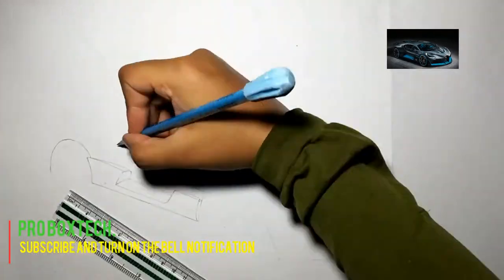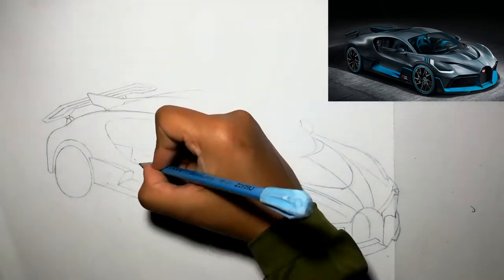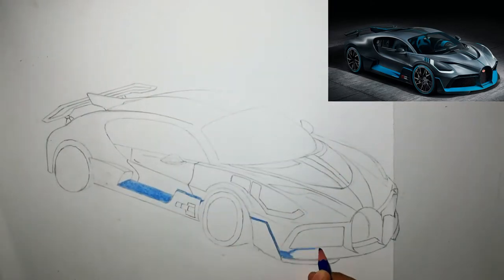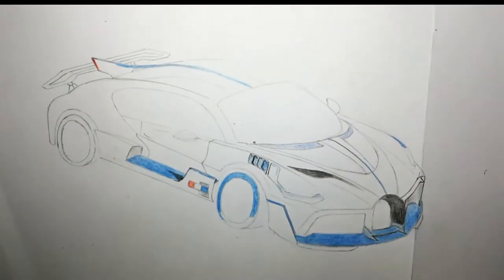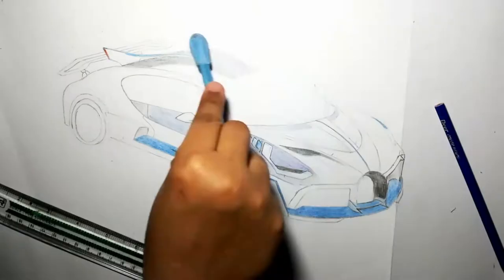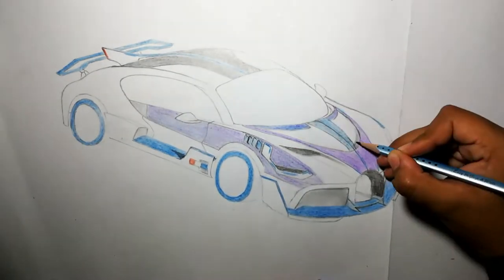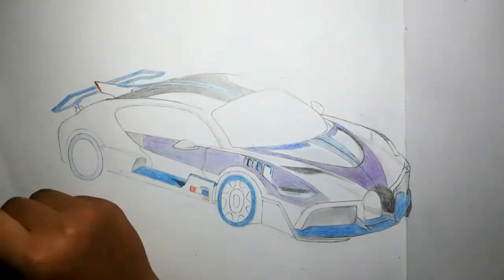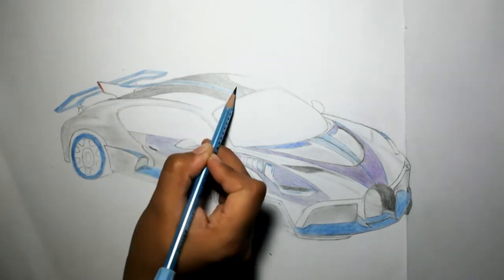New Super car Bugatti Divo ( review & sketch) +teaser trailer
In this video I'm gonna talk about Bugatti Divo and I'm also going to draw a sketch.
The sketch begins at (2:27)

The Bugatti Divo is a mid-engine track focused sports car developed and manufactured by Bugatti Automobiles S.A.S.. The car is named after French racing driver Albert Divo, who raced for Bugatti in the 1920s winning the Targa Florio race two times
          The car takes inspiration from the Bugatti Type 57SC Atlantic along with the Bugatti Vision Gran Turismo concept in terms of design and has extraordinary track performance as its main focus. The car includes a redesigned exhaust system featuring quad exhaust pipes, a 1.8 metre wide fixed rear wing (23% wider than the retractable wing on the Chiron), a NACA duct on the roof that channels air to the rear of the car on a central fin and ultimately on the rear wing for improved downforce, a large front chin spoiler, more refined side skirts, larger air intakes on the front, new head lamps and tail lamps, a vent in the bonnet for improved radiator cooling and vents on the front wheel arches to cool the brakes.

The interior is relatively similar to the luxurious Chiron but has alcantara and carbon-fibre trim in order to save weight.

Other notable changes include stiffer springs and dampers, carbon-fibre wiper blades, grooved wheel spokes, reduced sound insulation, a lighter sound system and deletion of the storage lockers present in the doors and centre console for a weight saving of 35 kg (77 lb) over the Chiron Sport. The engine, a quad-turbocharged W16 unit, is retained from the Chiron along with the 7-speed dual-clutch transmission.
       The car is 8.0 seconds quicker than the Chiron around the Nardo test track according to the manufacturer and generates 456 kg (1,005 lb) of downforce at top speed, 90 kg (198 lb) more than the Chiron. The top speed is however reduced to 236 mph (380 km/h) owing to the extra drag produced by the aerodynamic elements and due to excessive pressure on the tyres resulting from a lower ride height. The Divo also lacks the top speed mode unlocked with a special key as present on the Chiron.